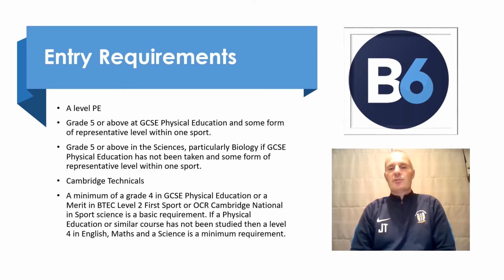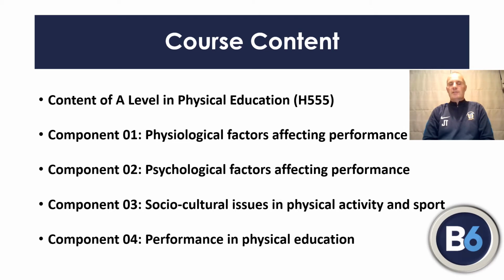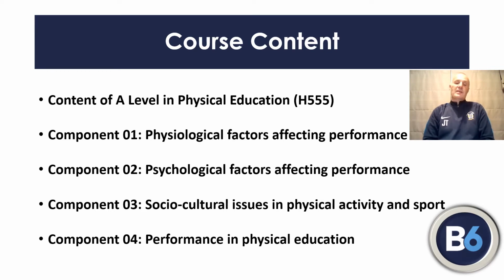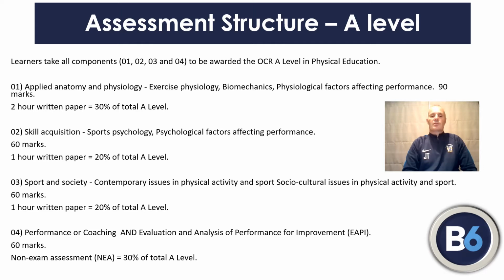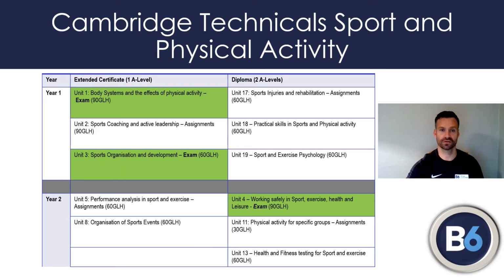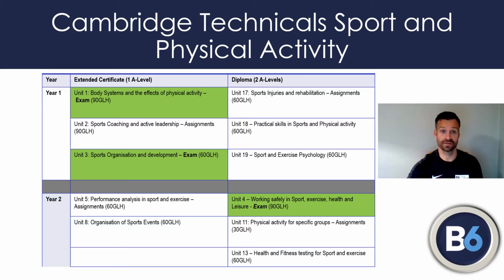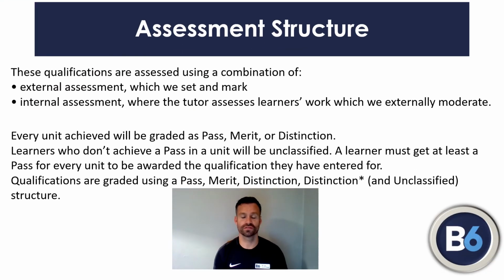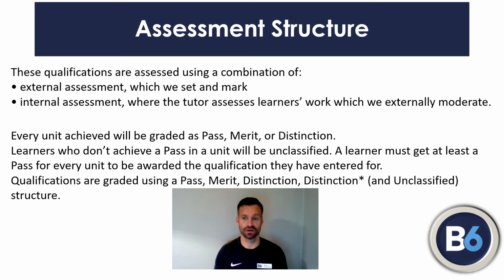2020 Subject presentation PE